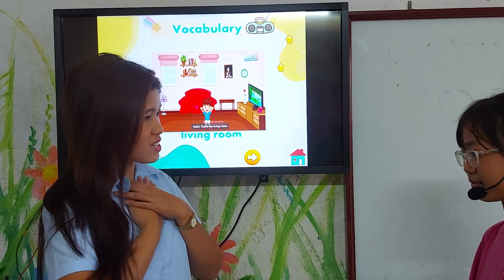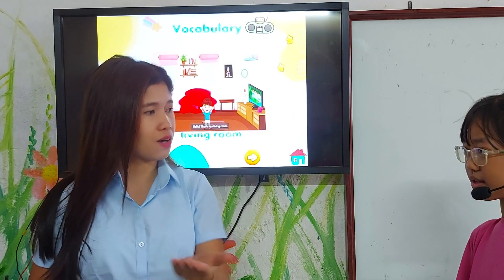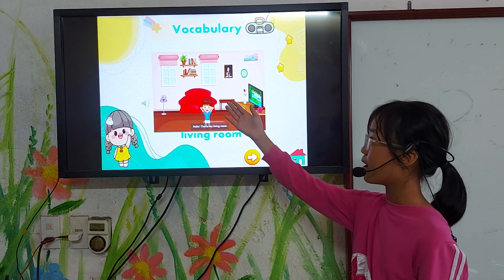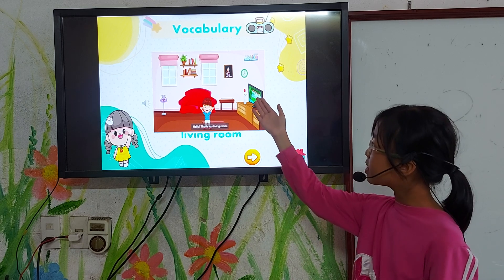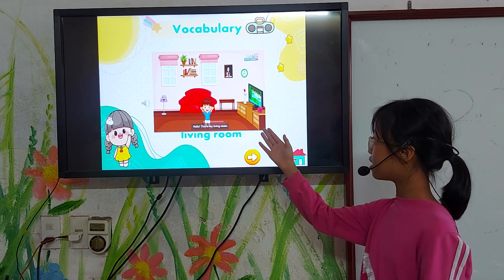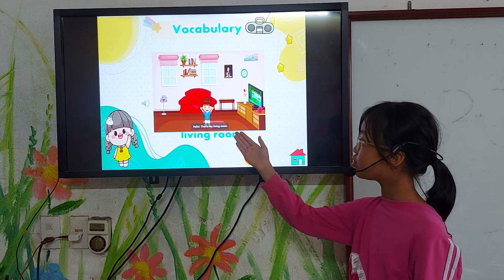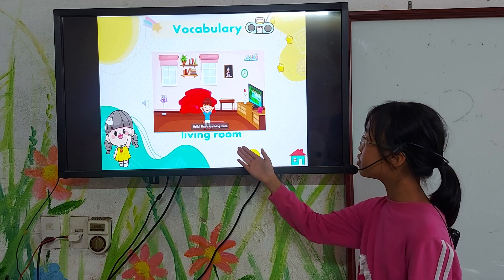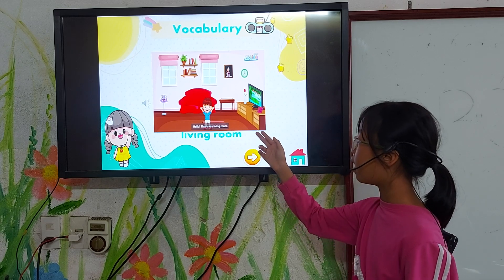23 tháng 10, 2021(5)